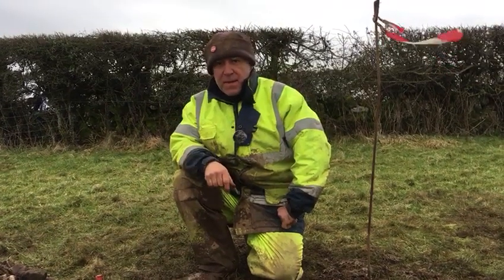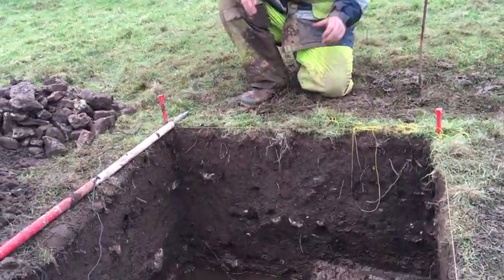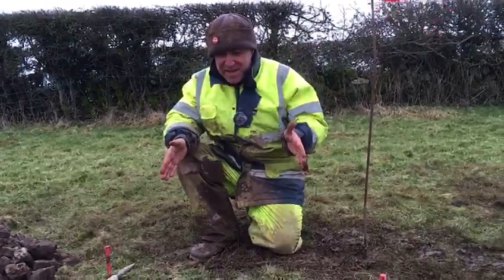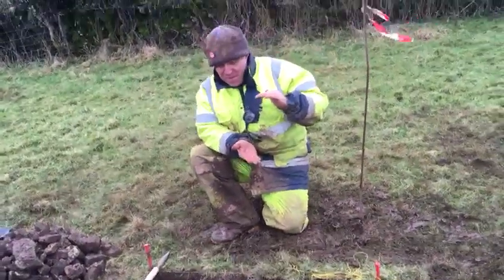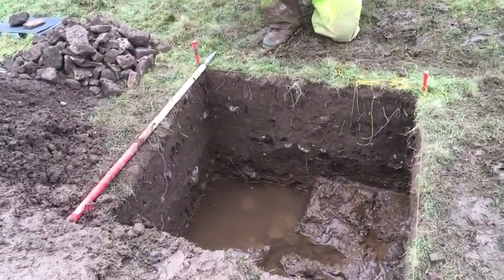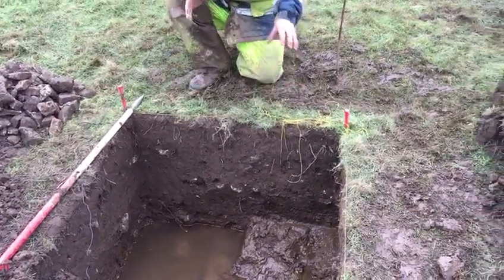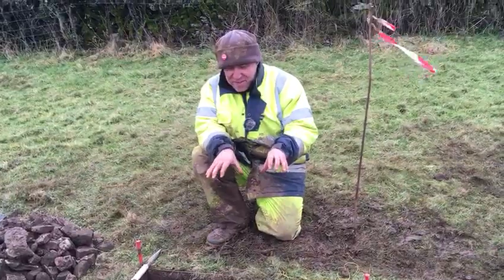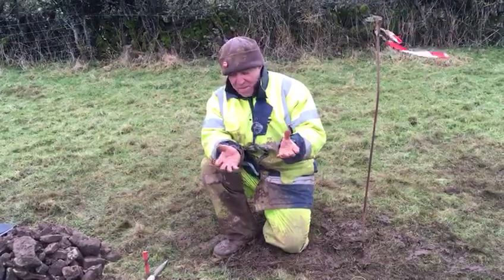Dyddiadur Cloddio Diwrnod 6 / Dig Diary Day 6